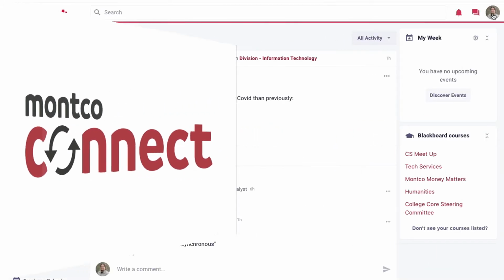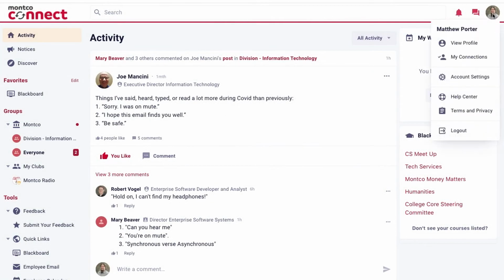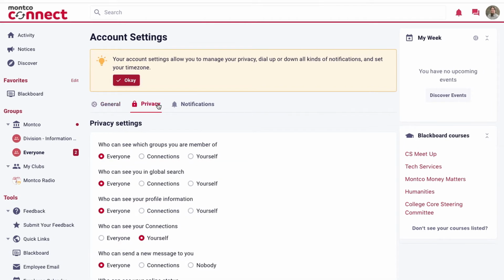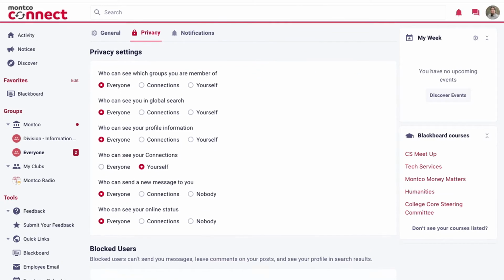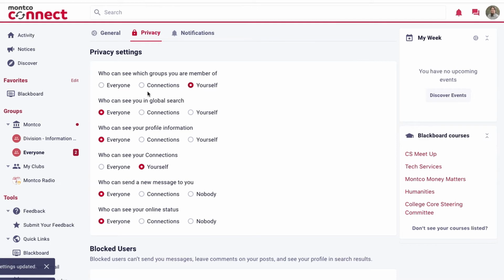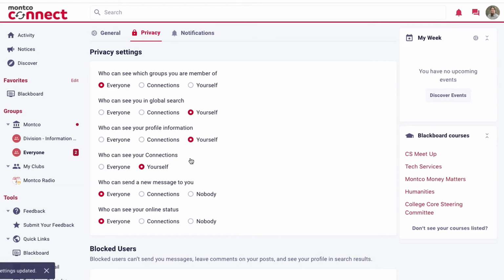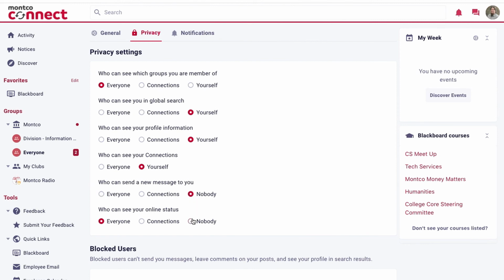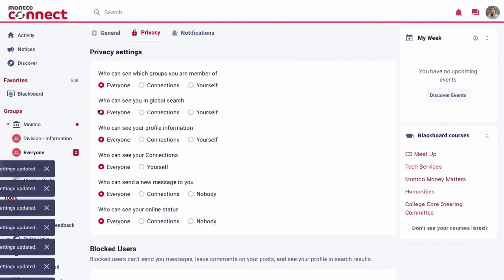Montco Connect PRIVACY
A tutorial about the new MONTCO CONNECT platform at Montgomery County Community College.